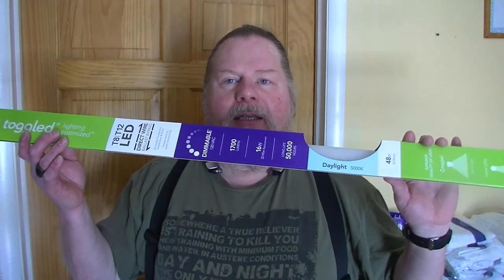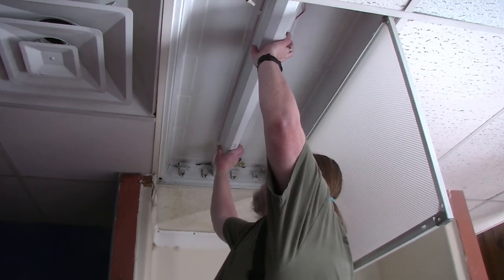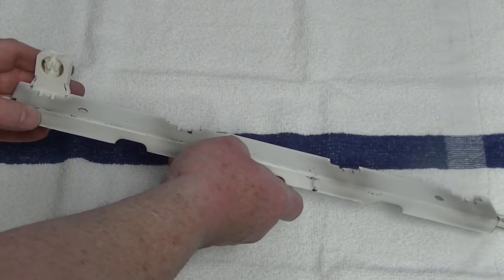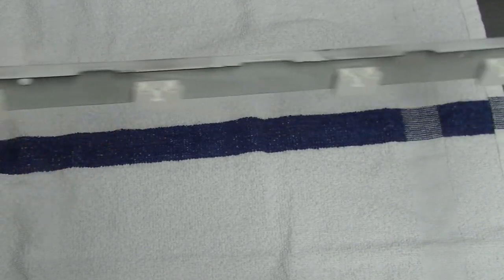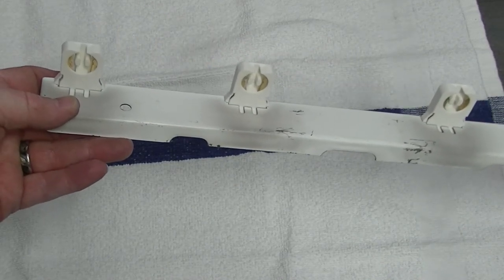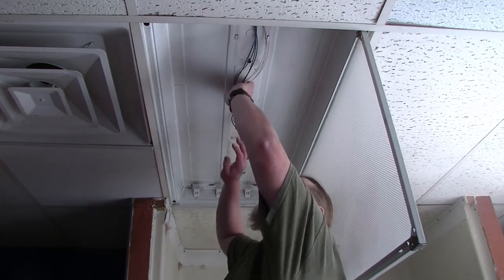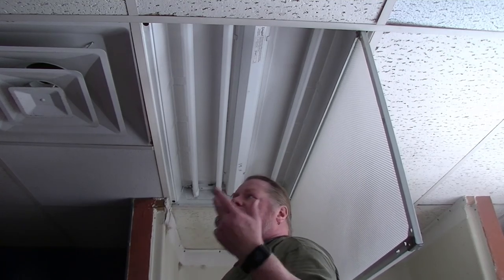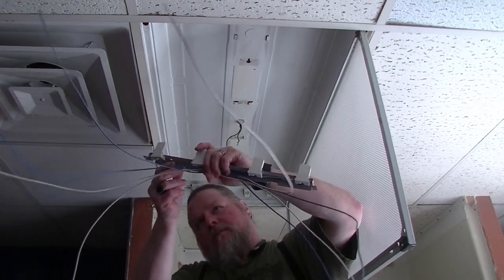20180319 replacing f bulbs with LEDs 1080p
Replacing fluorescent lights with Toggled (r) LEDs.